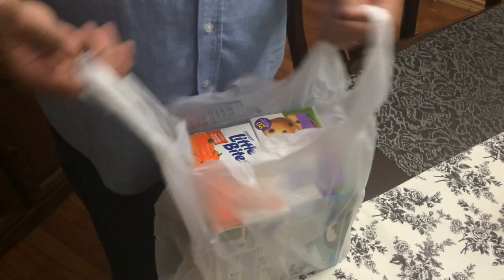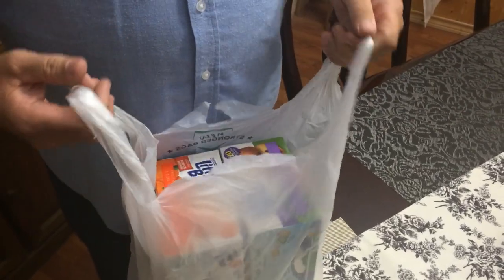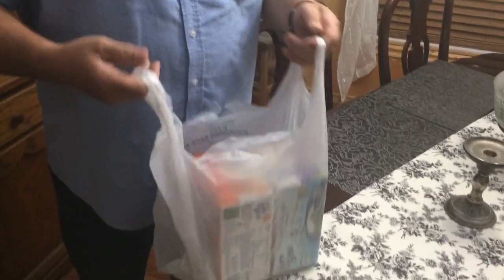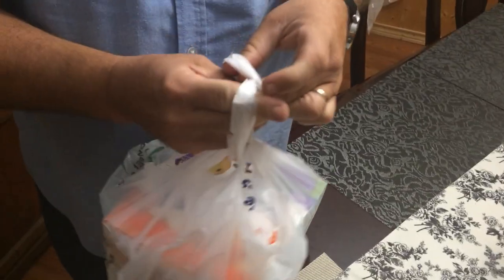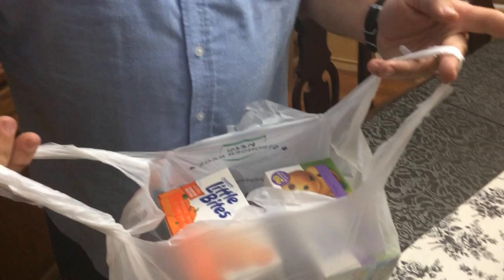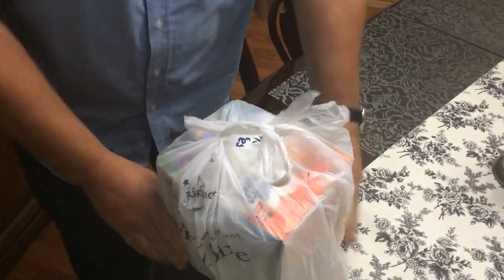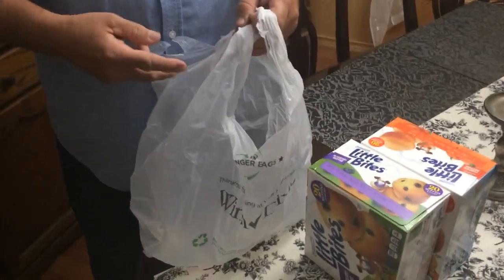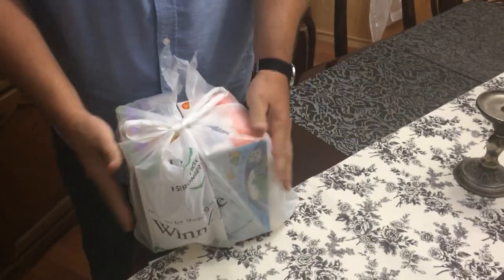Best way to tie a groceries bag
Learning the proper way to tie a groceries bag